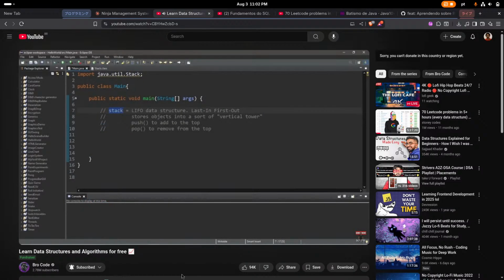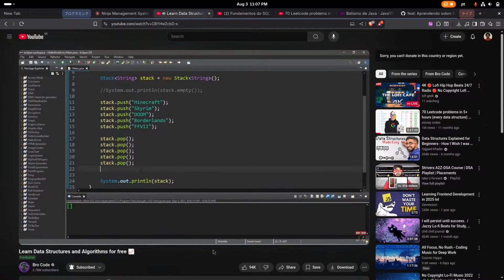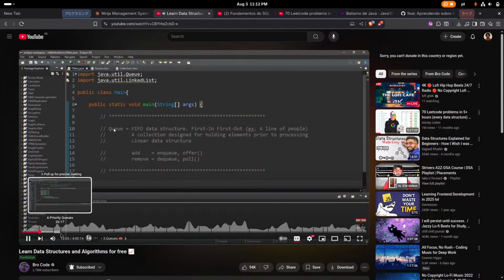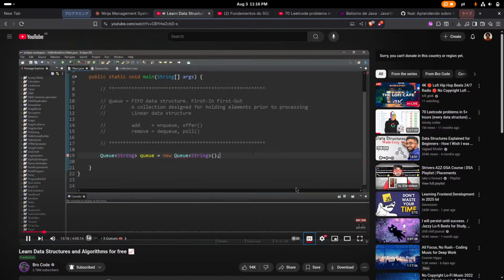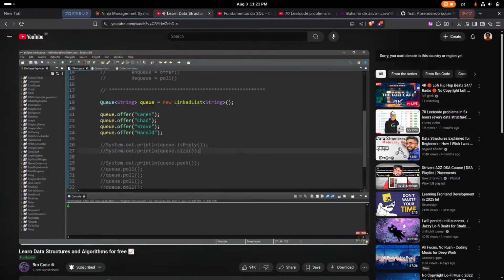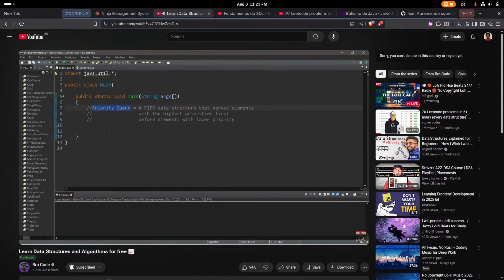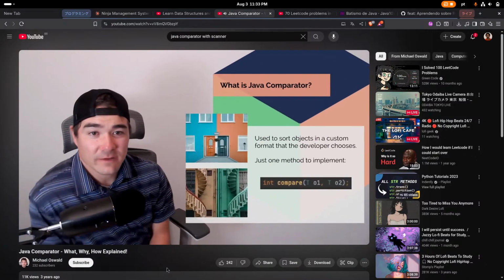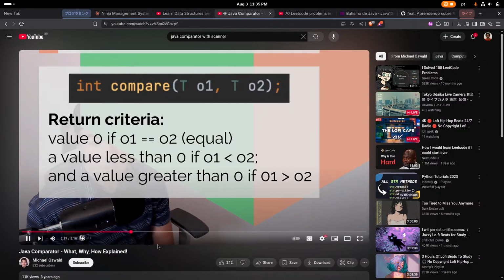DIA 46 - Do Zero ao Estágio na Programação | Estudando Java